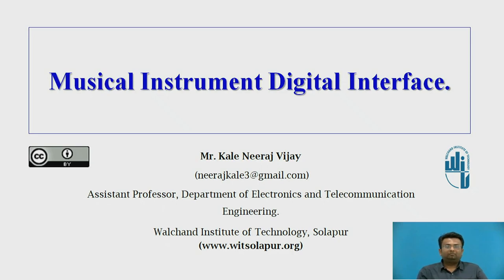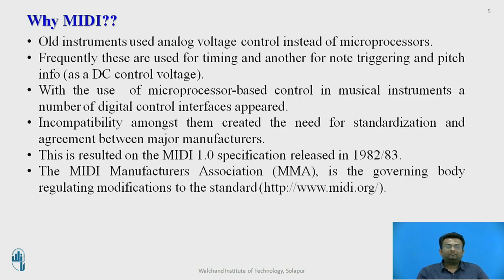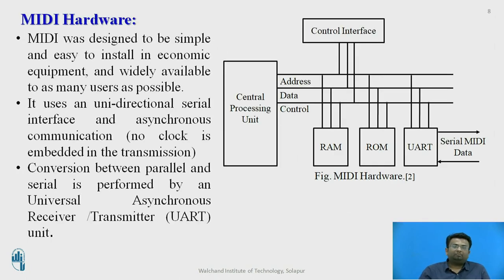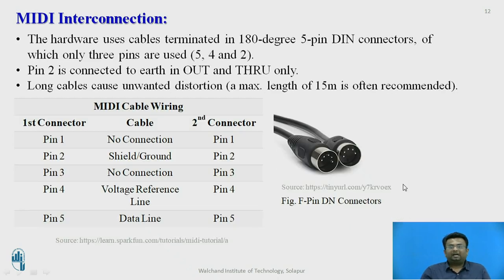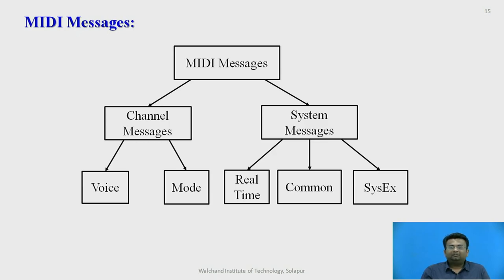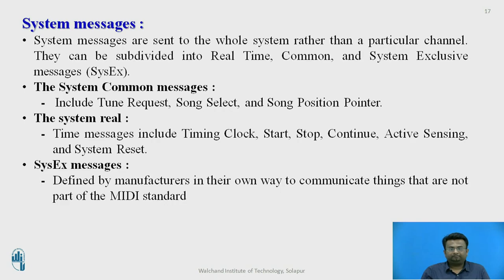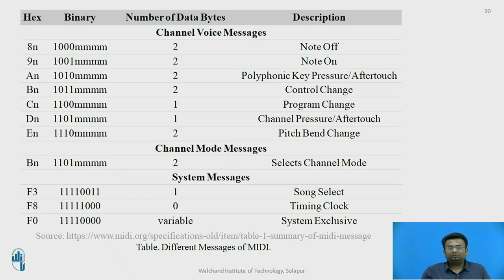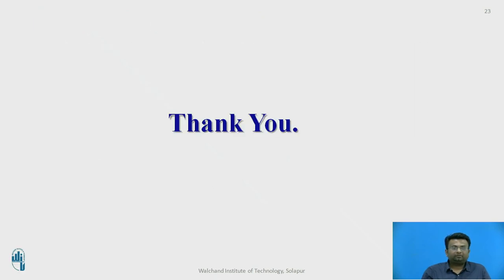Musical Instrument Digital Interface